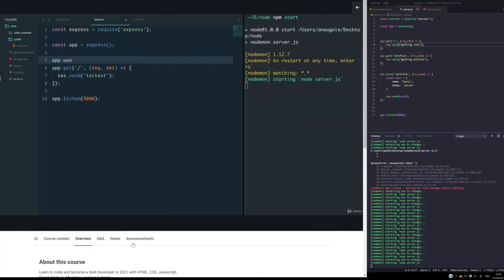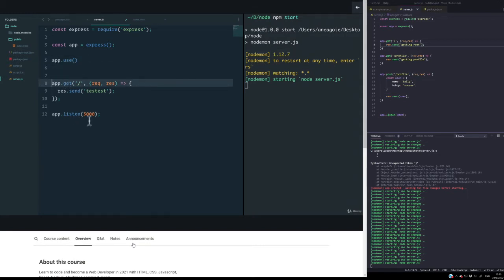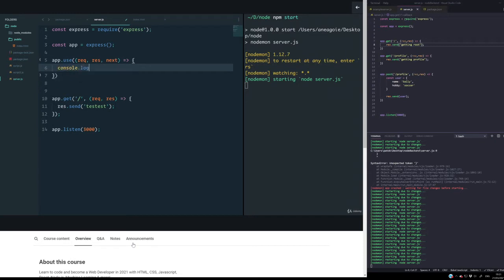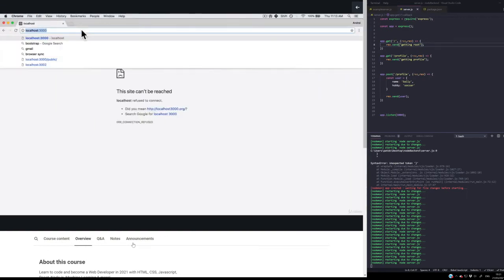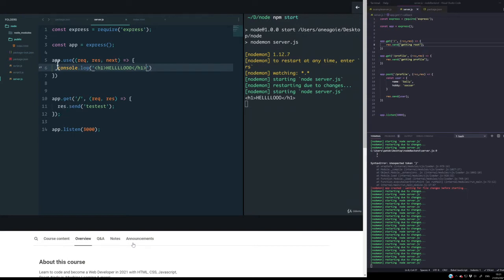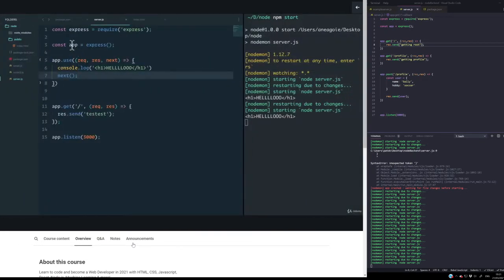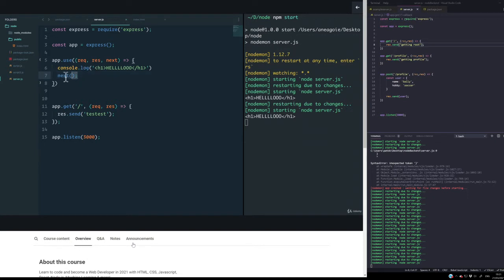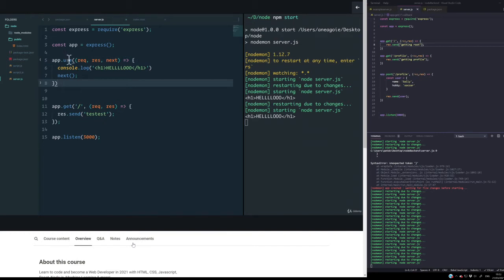EXPRESS JS MIDDLEWARE EXPLAINED IN 4 MINUTES WEB DEVELOPMENT ACADEMY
THANKS TO ZTM